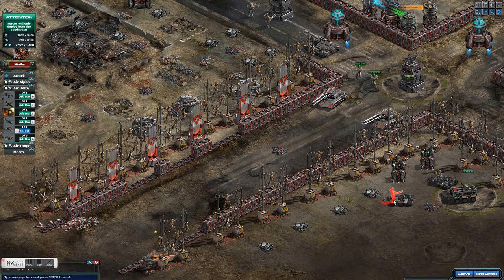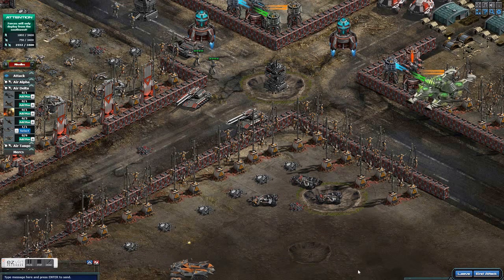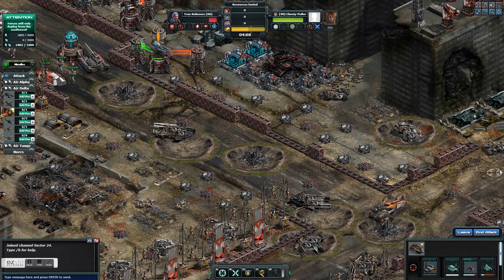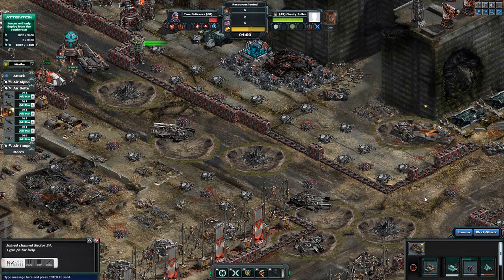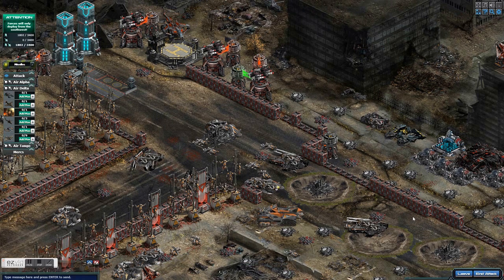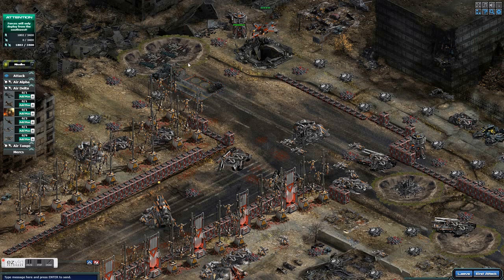XP Challenge Ultra Base Ground Units Instant Repair